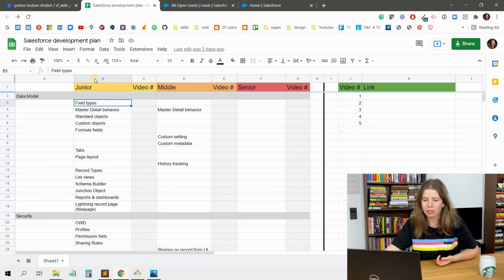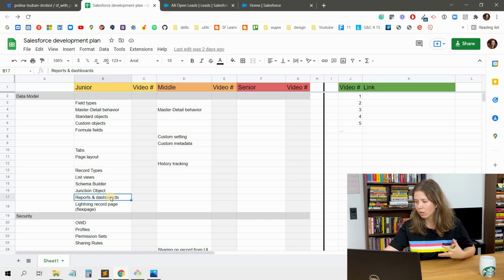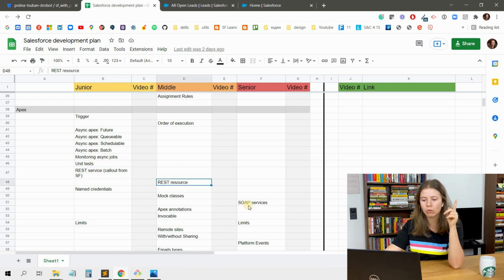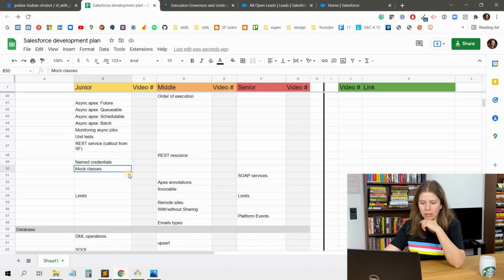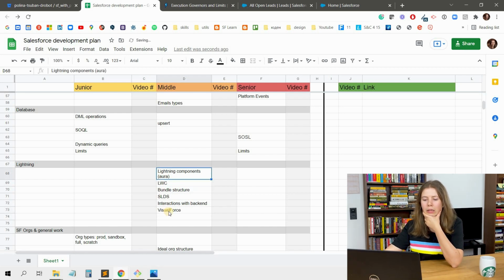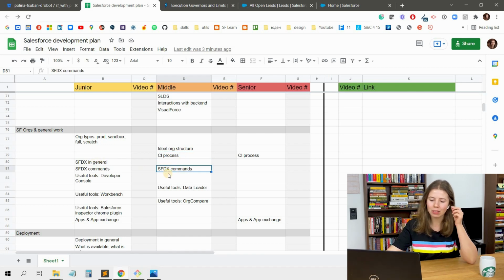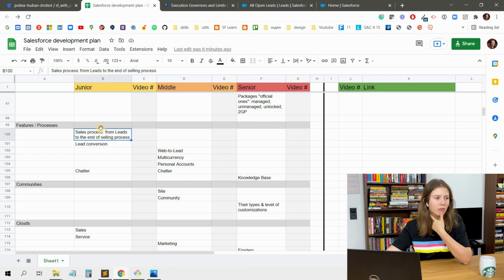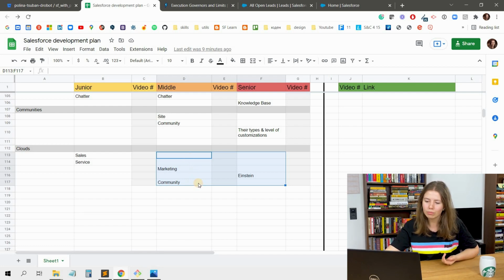Development Plan: topics from Junior to Senior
Salesforce development path we will work with in the next videos
Feel free to suggest your considerations for the doc / further topics to add, so together we enhance the plan.